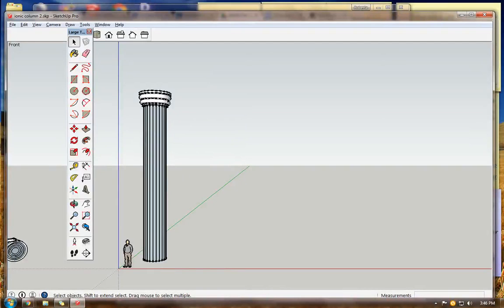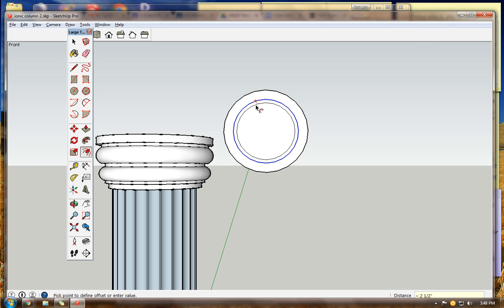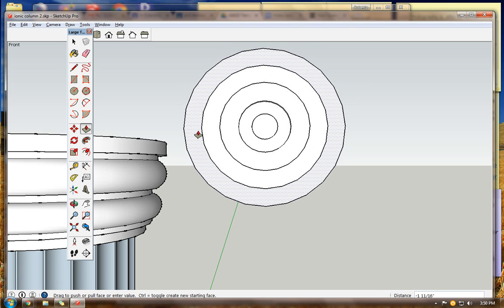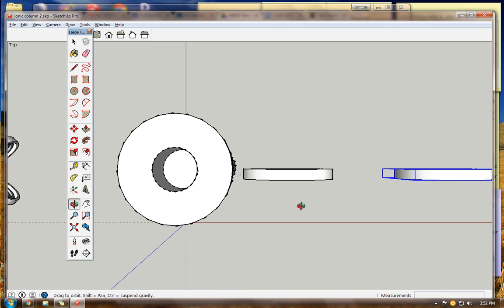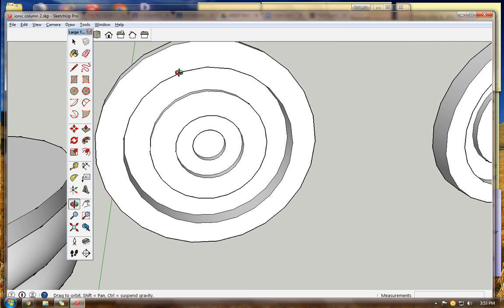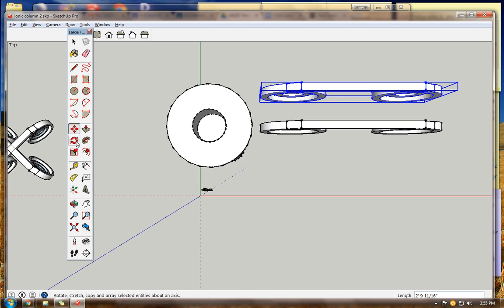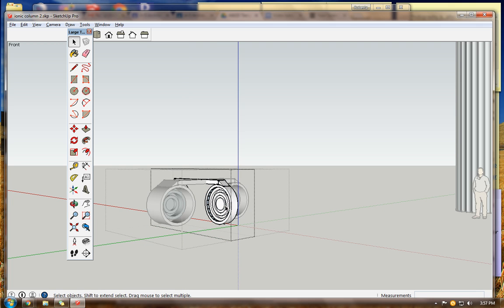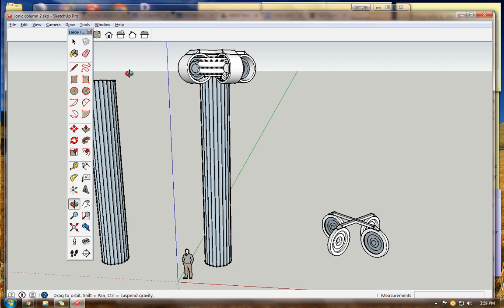Ionic Style Capital updated 1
This is a video version of a demonstration presented to the Architecture & Spatial Design Classes at Middletown High School North, Middletown Township, NJ.  It is an updated version of a demonstration originally introduced two years ago.  Sketch-up drawing tools are used to create a model representing an Ionic order column.